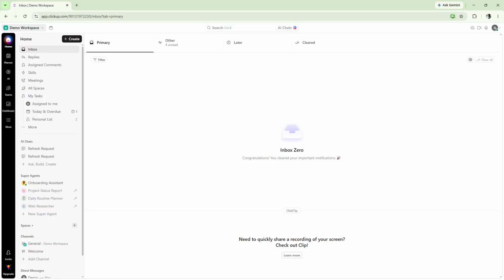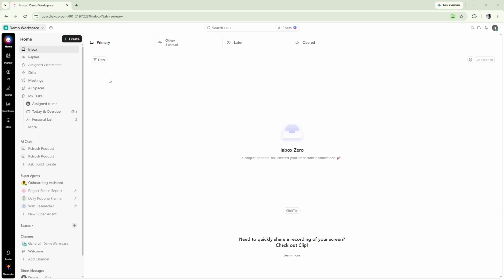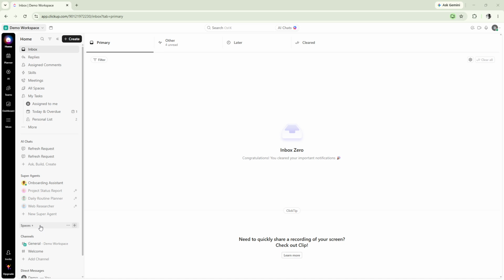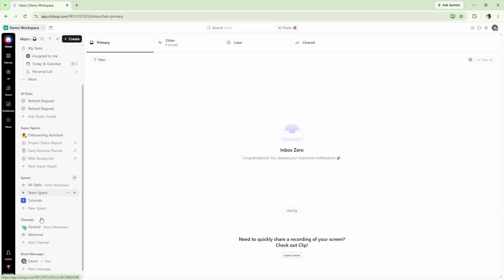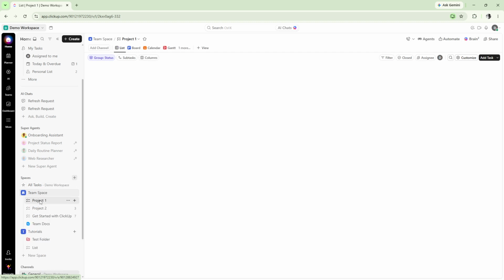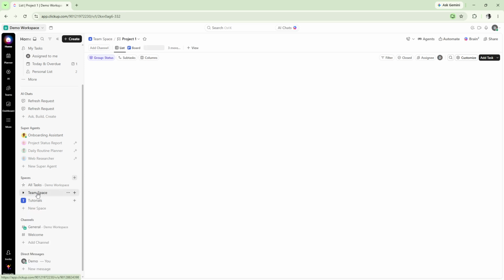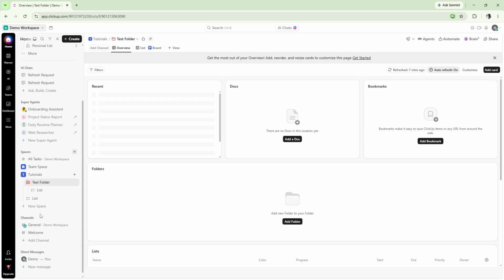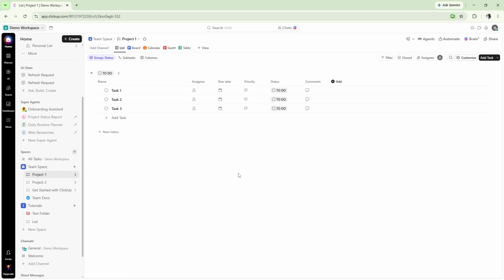How To Switch Between Spaces In ClickUp (Step-by-Step 2026)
In This ClickUp Tutorial, You’ll Learn How To Switch Between Spaces In ClickUp In 2026. Spaces help organize different teams, departments, projects, or business workflows, so quickly navigating between them can improve productivity.

This step-by-step guide shows how to move between Spaces efficiently.

🔹 What You’ll Learn:
* How To Switch Between Spaces In ClickUp When Managing Multiple Teams, Departments, Or Projects
* How To Find Different Spaces Inside Your ClickUp Workspace And Navigate Between Them
* How Spaces Can Help Organize Business Operations And Separate Different Project Workflows
* How Quick Navigation Can Improve Productivity When Working Across Multiple ClickUp Areas
* How To Access The Correct Space Without Losing Track Of Active Tasks And Projects
* How To Structure Spaces For Different Departments, Clients, Or Business Functions
* Common Navigation Problems To Avoid When Working With Multiple ClickUp Spaces
* Best Practices For Organizing And Navigating A Large ClickUp Workspace

💡 Pro Tip: Give Spaces clear, consistent names that immediately communicate their purpose. This makes navigation much faster as your workspace grows.

By The End Of This Video, You’ll know how to switch between ClickUp Spaces quickly. You’ll also understand how Spaces can support scalable project and business organization.